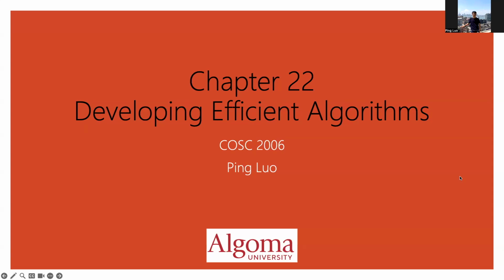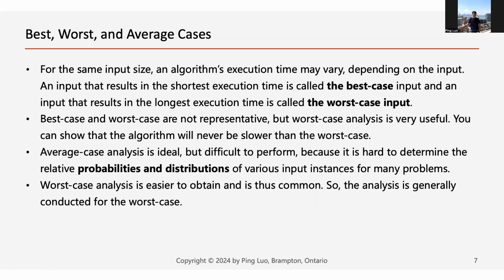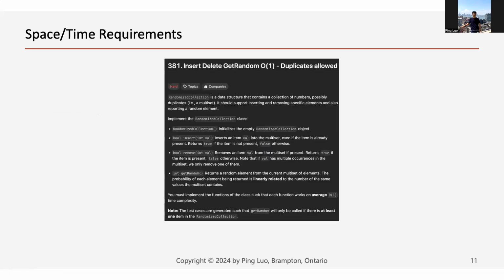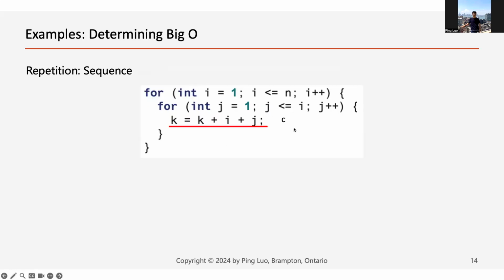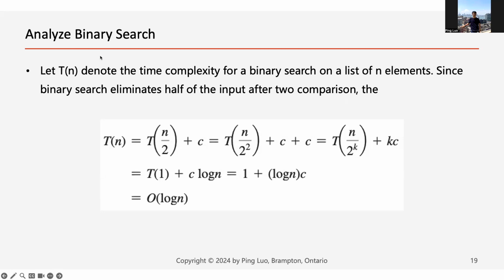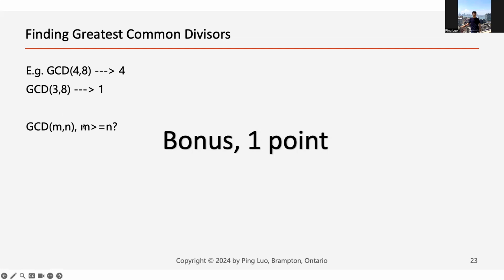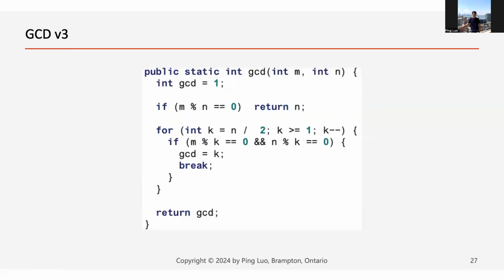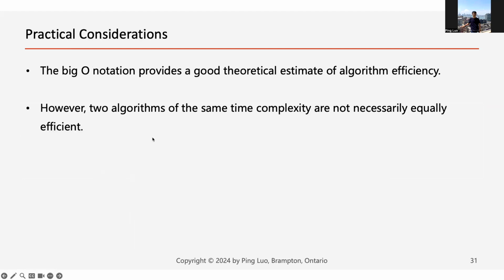Chapter 22 - Developing Efficient Algorithms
Chapter 22 - How to Develop Efficient Algorithms